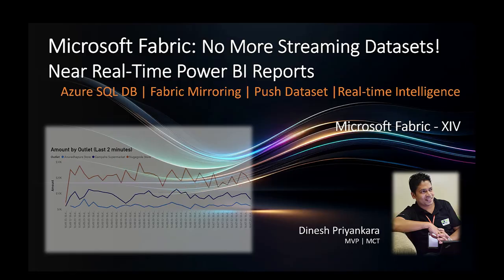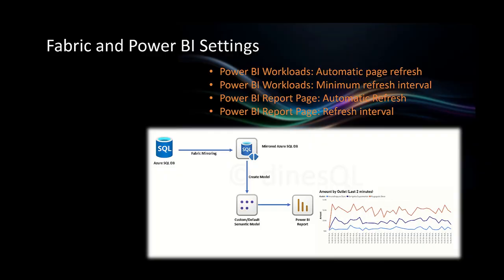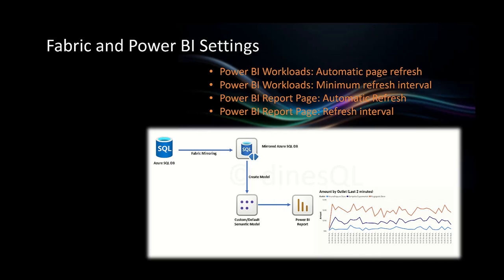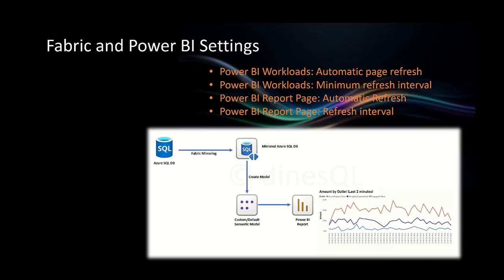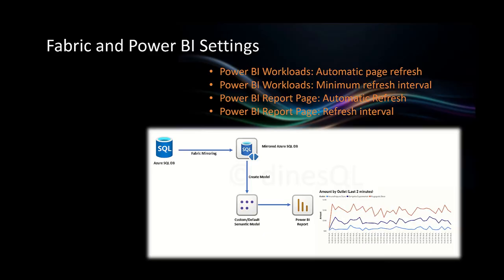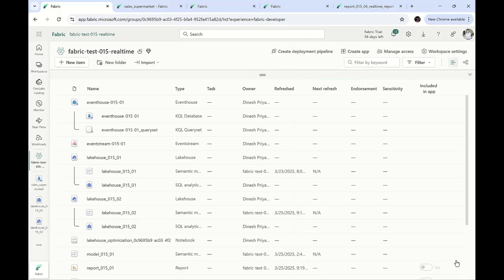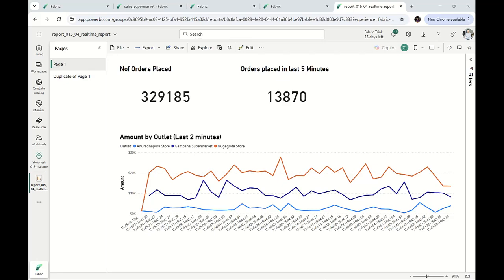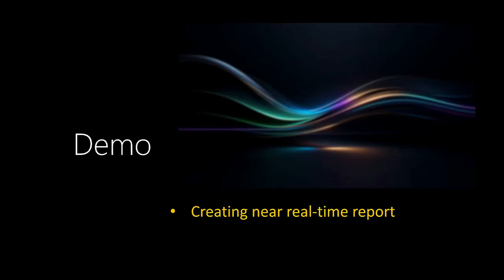Microsoft Fabric: No More Streaming Datasets! Near Real-Time Power BI Reports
🚫 Push Datasets are being deprecated!
Looking for the modern way to build real-time or near real-time Power BI reports using Microsoft Fabric? You’re in the right place!

In this video, I’ll walk you through how to create near real-time Power BI reports without relying on the old streaming dataset method.
If you’ve seen my earlier video on “Real-time streaming in Power BI – Push Dataset” this is the updated, Fabric-native approach you need to know.

✅ What you’ll learn:
🔹 Why Push Datasets are no longer the way to go
🔹What "near real-time" actually means in Power BI
🔹How to use Microsoft Fabric to build live updating reports
🔹The difference between Power BI Reports and Real-Time Dashboards in Fabric
🔹How refresh intervals depend on your Fabric capacity

🎥 Watch until the end to see the full demo, and don’t miss the next video, where I’ll show how to build Real-Time Dashboards using Fabric Real-Time Intelligence.

00:00 Power BI Push datasets and Fabric near real-time reports
01:56 Fabric and Power BI report settings
08:09 Demo: Creating a near real-time report